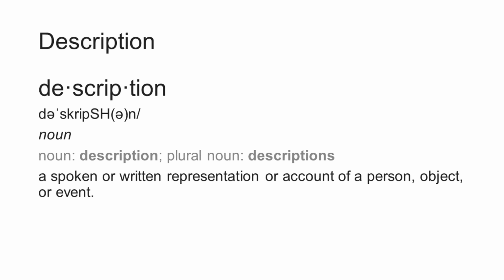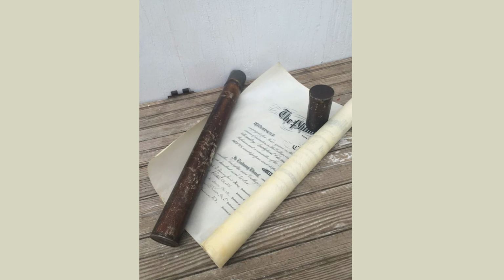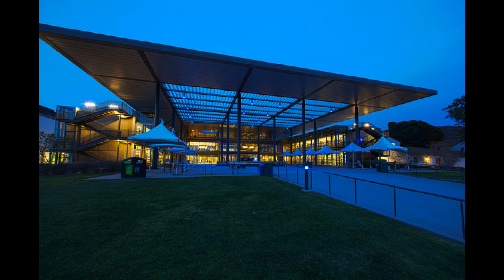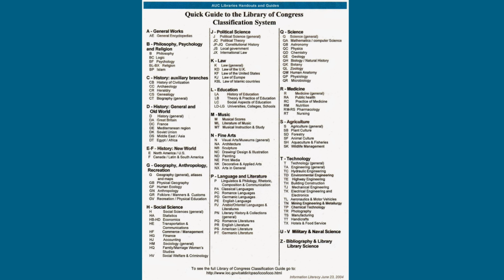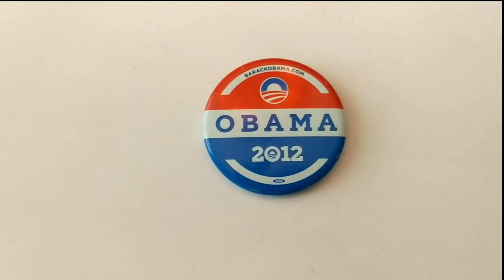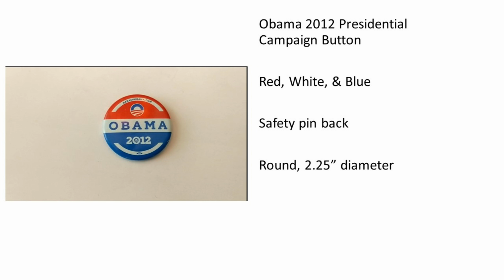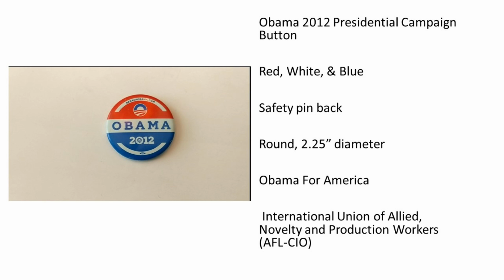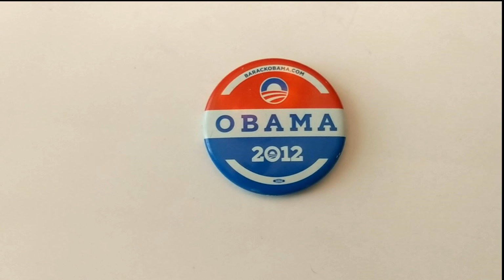Description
Description has a central role in research and creative processes. Often, however, we do not directly address the why and how of description. This video addresses those issues in a student research context.